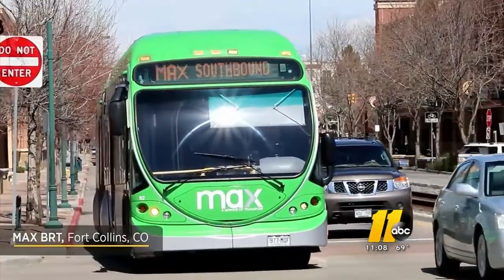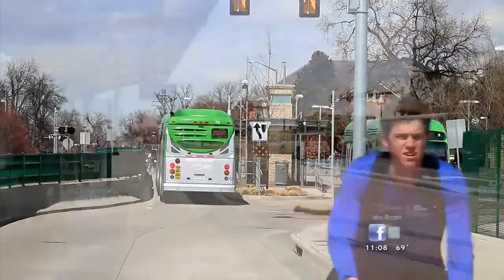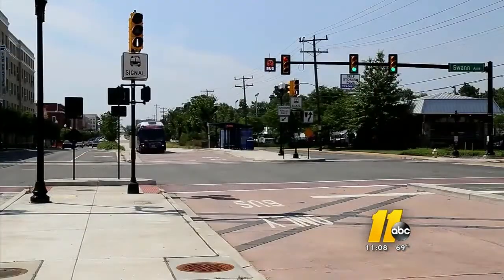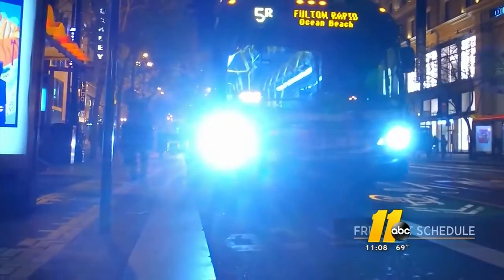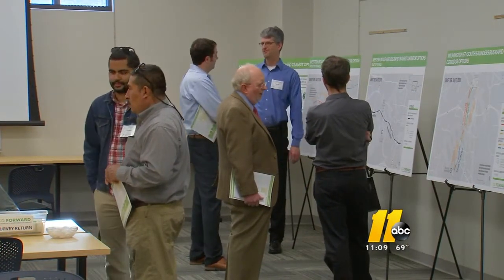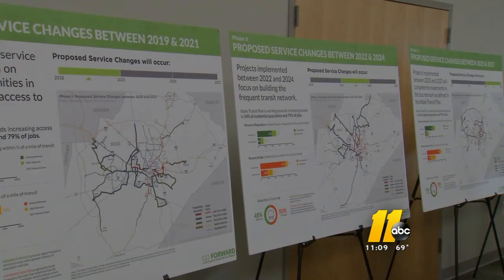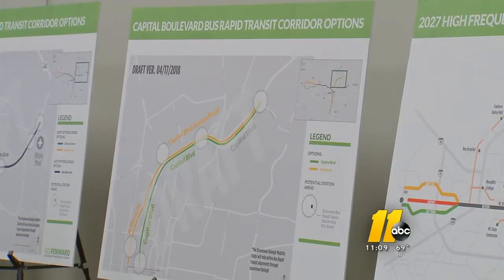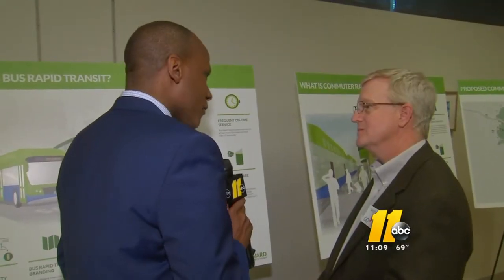Sleek, smart buses: Will anyone ride them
GoRaleigh unveiled a look at the future of transit in the Capital City at its public information session.